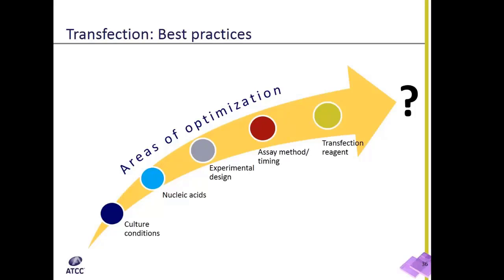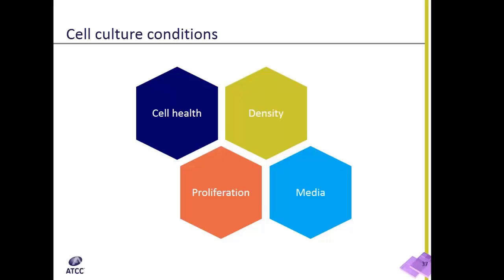Transfection Optimization: Your Cells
In this video the importance of optimizing your culture conditions to overall transfection efficiency is considered. This includes cell number/density, passage number, cell health, and the media that you use.